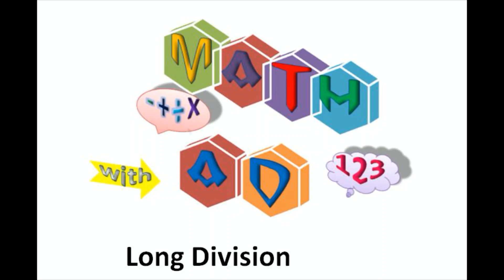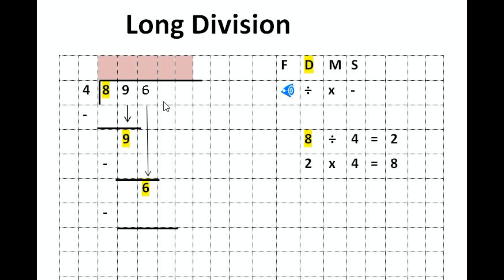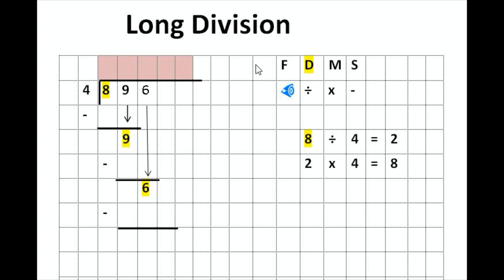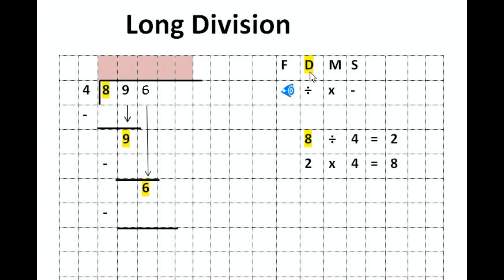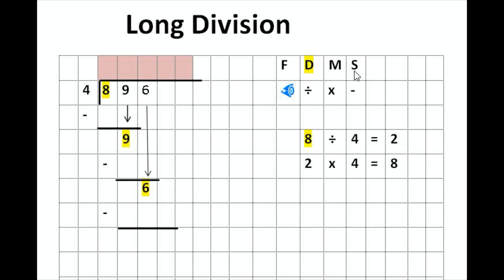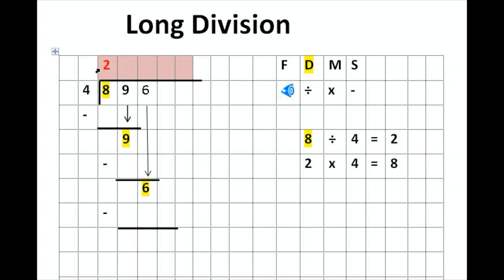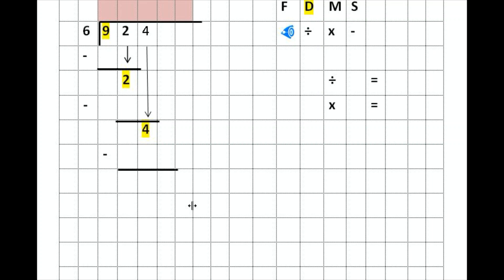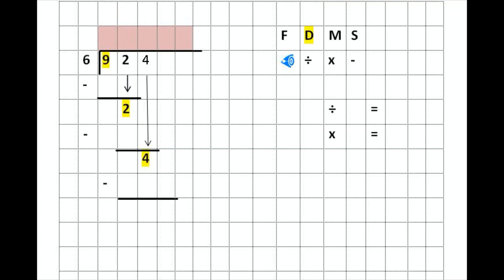Long division grade 4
Divide 3 digit numbers by 1 digit